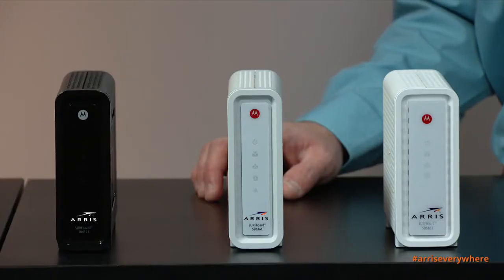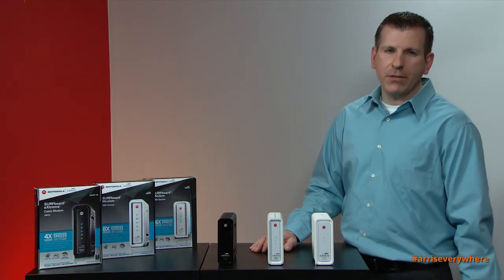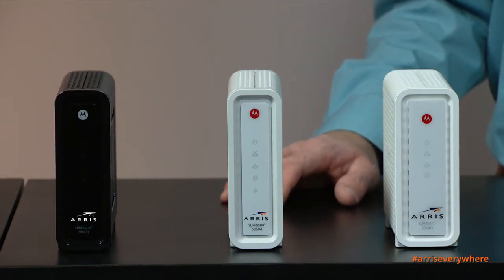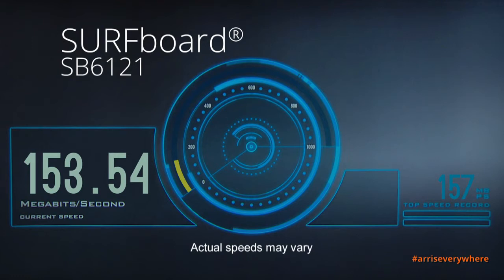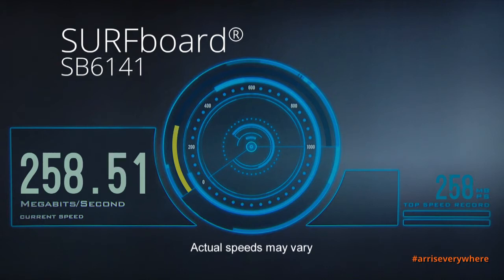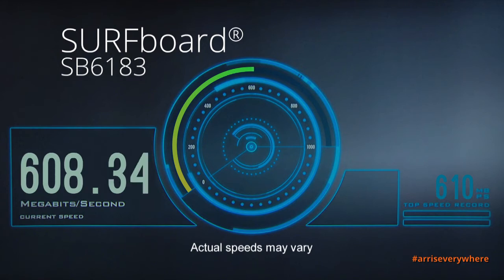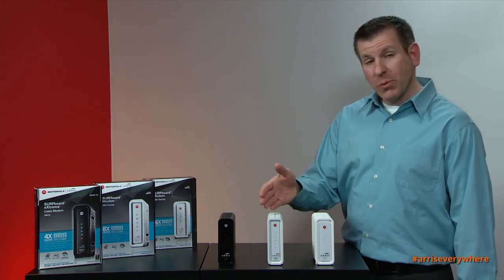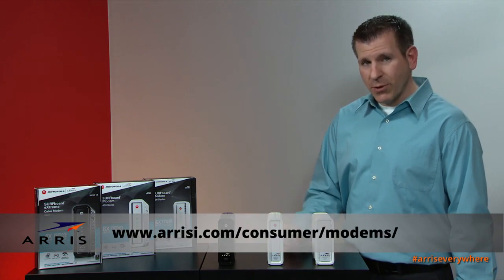ARRIS: Cable Modem Speed Test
Tom Boshell, Director of Global Retail @ ARRIS demos the performance of the ARRIS SURFboard SB6121, ARRIS SURFboard SB6141 and ARRIS SURFboard SB6183.

UPDATE: The SURFboard® legacy continues today at ARRIS. As of January 2016, we will no longer use the Motorola logo on our products. Of course, when you select an ARRIS SURFboard product, you’ll get the same commitment to speed, reliability, and innovation that has made SURFboard the world’s leading brand of retail cable modems for almost 20 years. If it doesn’t say “ARRIS,” it’s not a real SURFboard. For more information about our products, visit surfboard.com.